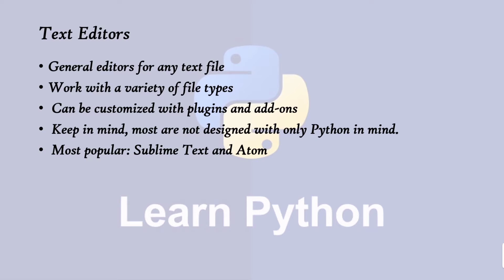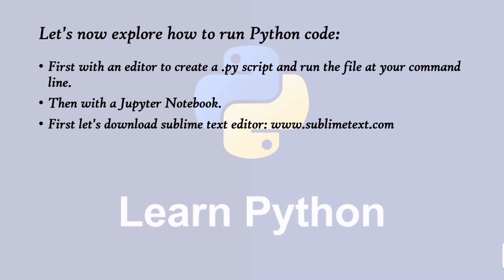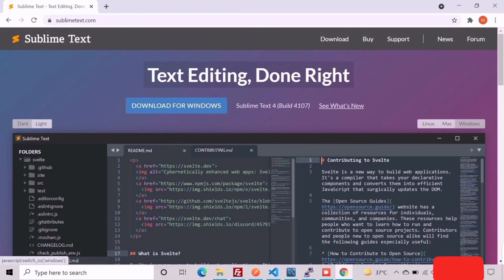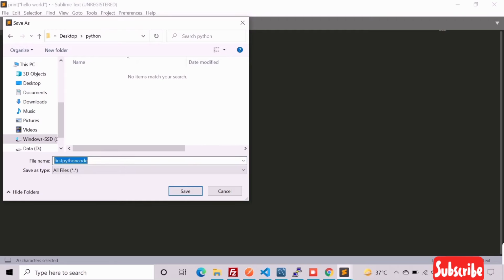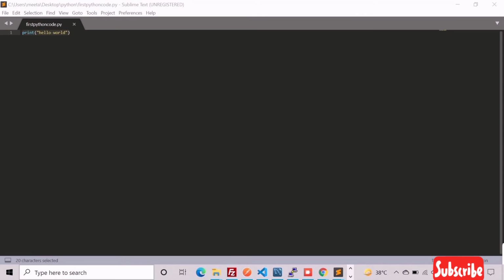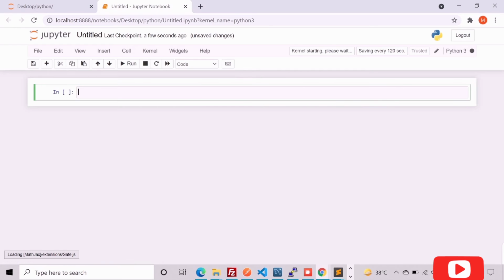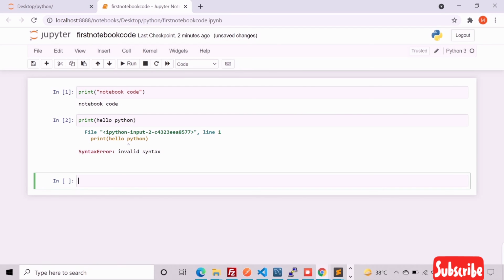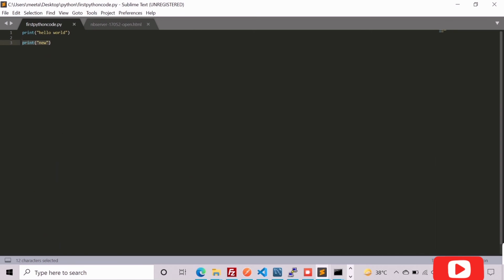How To Run Python Code ?python